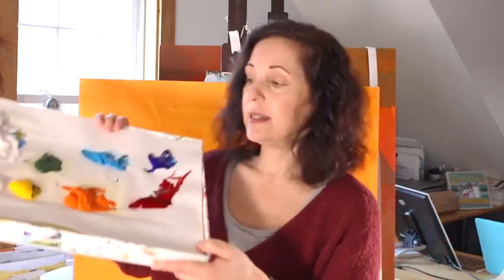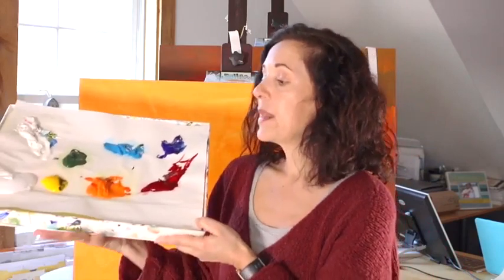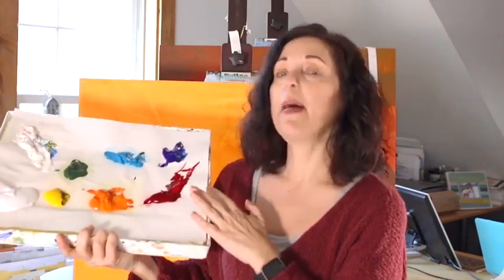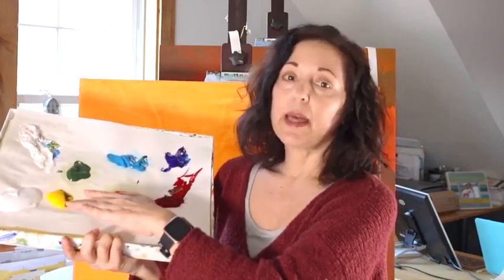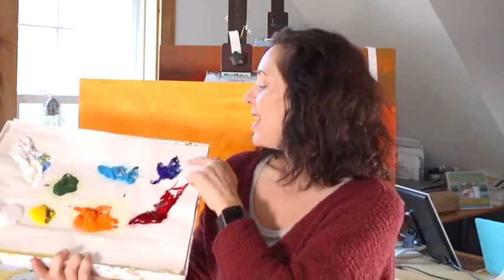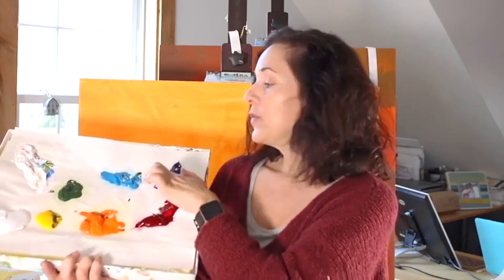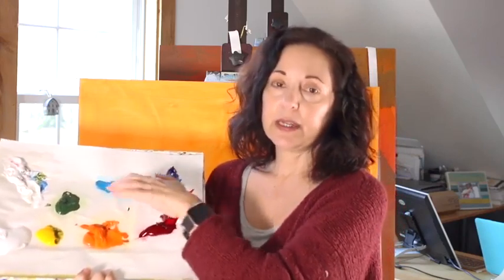30 Minute Painting with Carol C Young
This video showcases a 30 minute painting exercise that is great for preparing you for painting plein air (out in the open on location). I have a short introduction to the process with some tips for successful plein air painting.